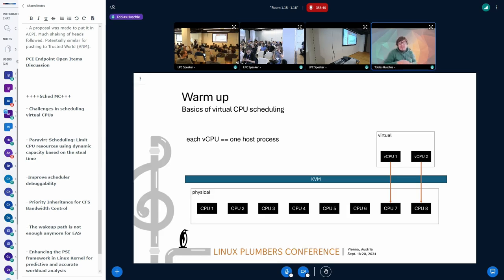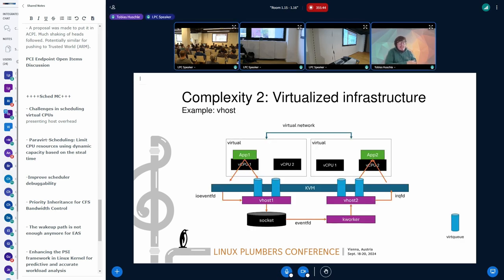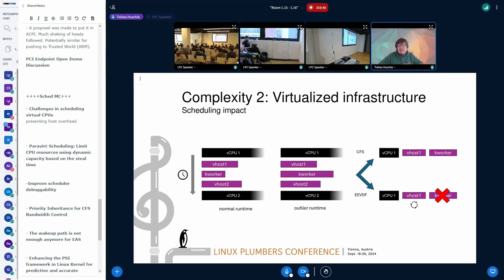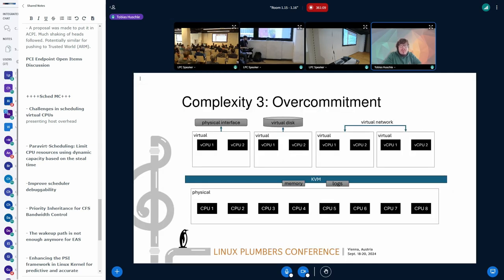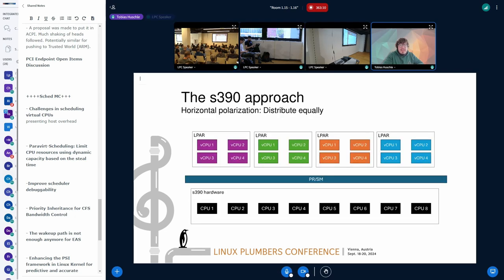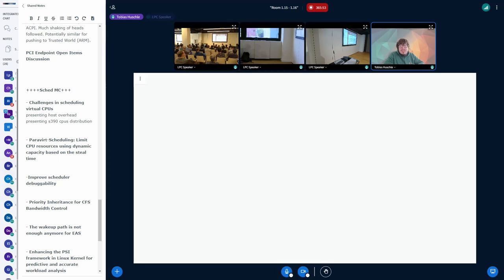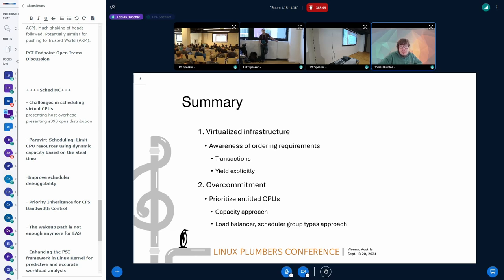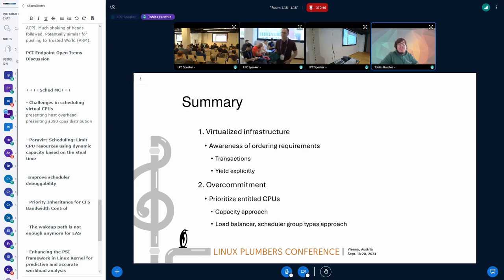Challenges in scheduling virtual CPUs - HUSCHLE, Tobias